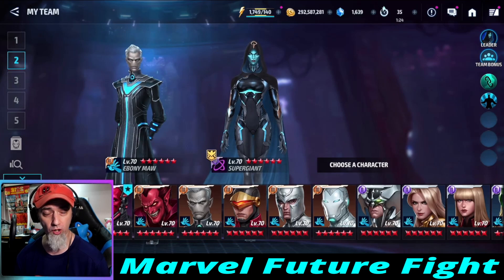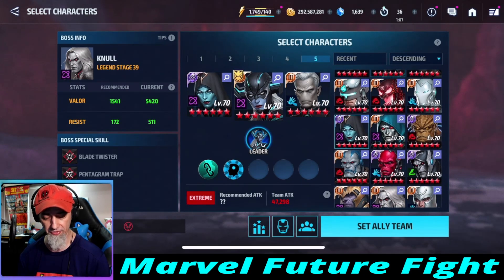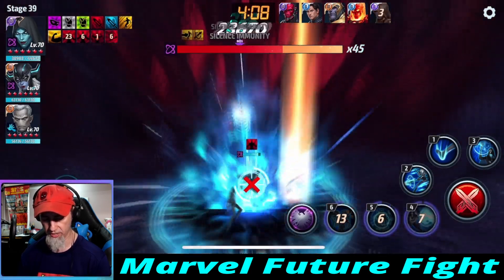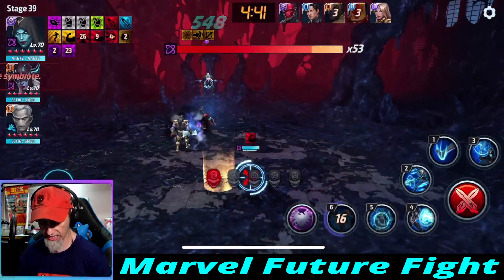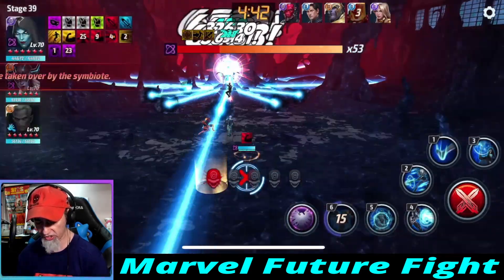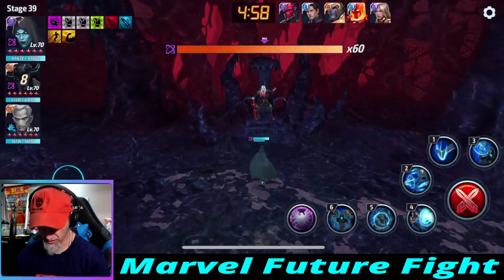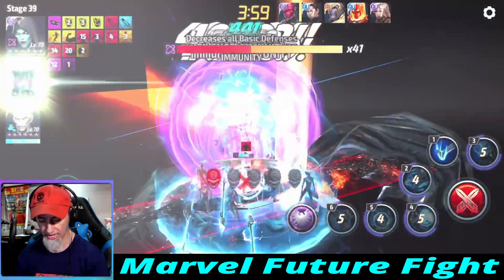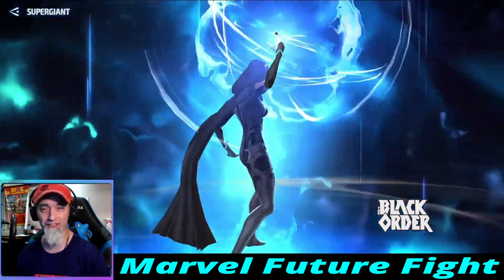Regular ctp of judgement vs. Mighty featuring Supergiant! Marvel Future Fight